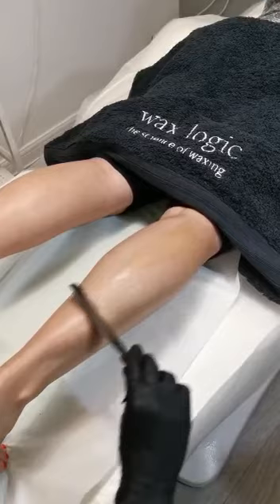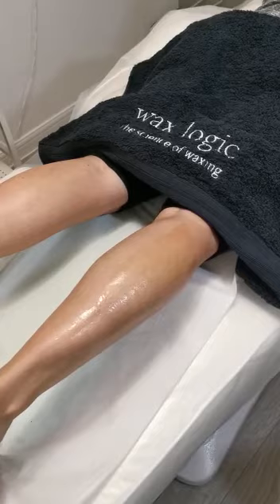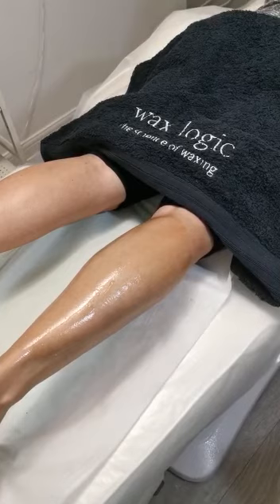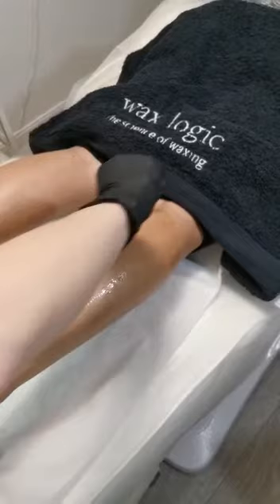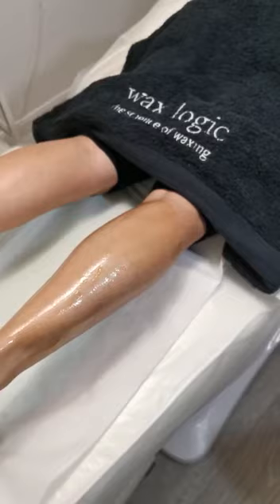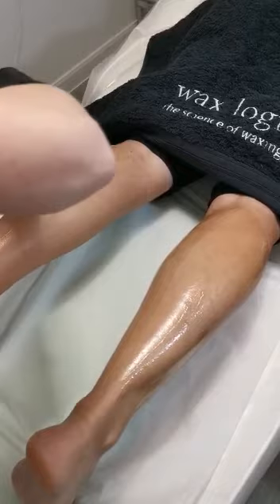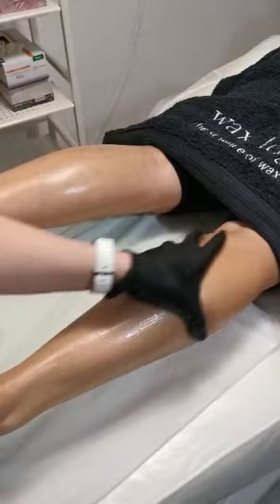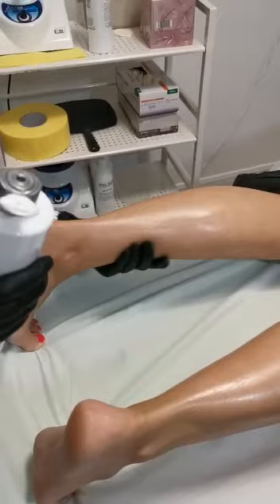Wax Logic Half Leg demo - part2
An effortless wax! Try Wax Logic in your salon, beauty room or training school and see the difference it will make to your client's skin and to your profits!

Products used for this demo:

- Be Prepared - Duo Sanitiser & Exfoliant

- Moracculous - Mororccan Argan & Jojoba warm wax

- Cool & Calm - Rose after wax oil

- No Frills - Textured & Etched wax strips

- Express Metal Spatula - Straight edge on both sides

- Keep It Clean - Equipment cleaner & Sanitiser

to find out more.